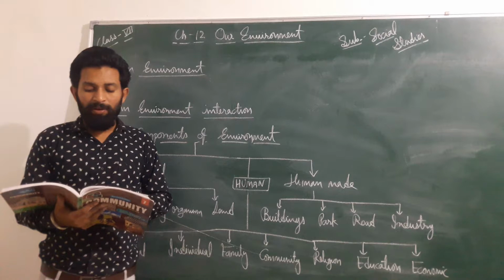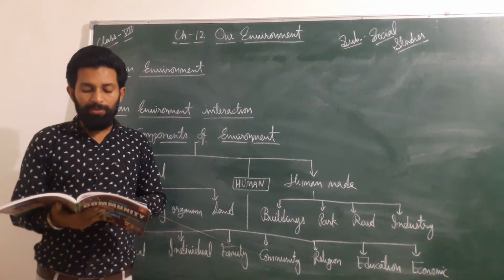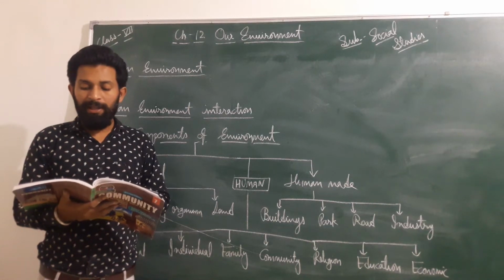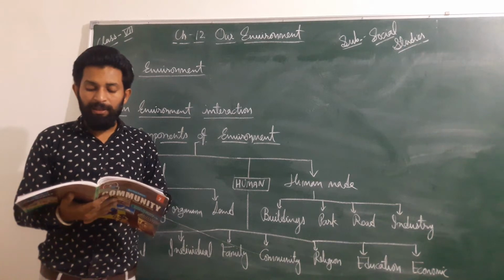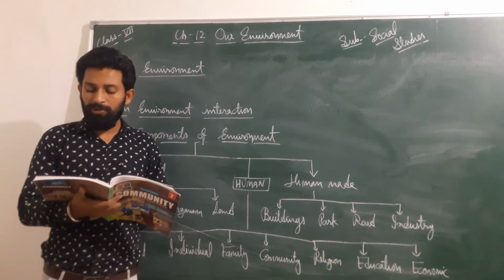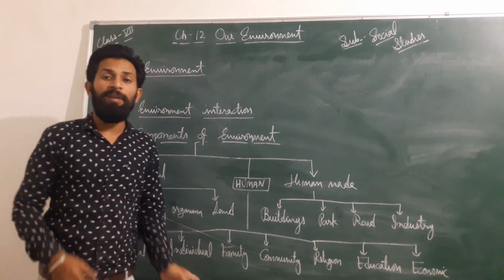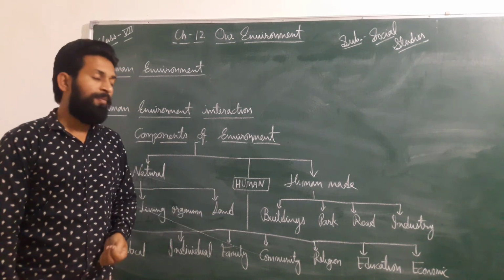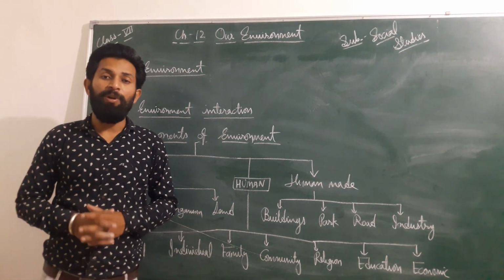Class-7 || Social Studies -Geography || Chapter - 12 Our Environment || Part-2